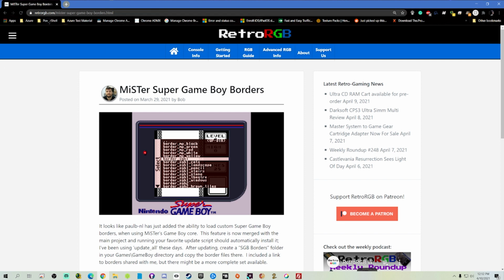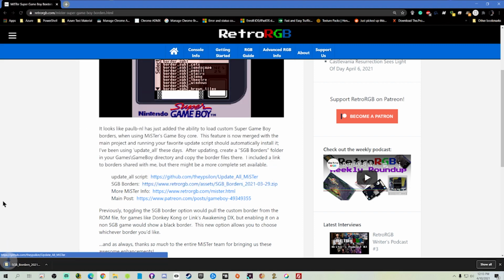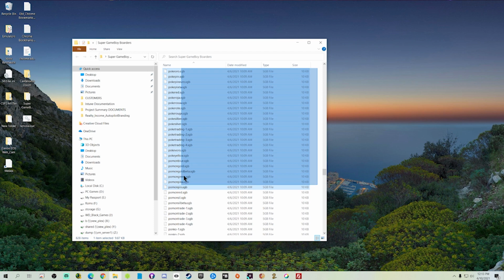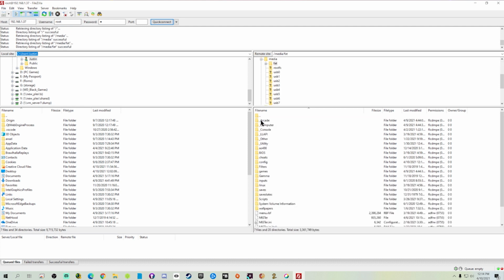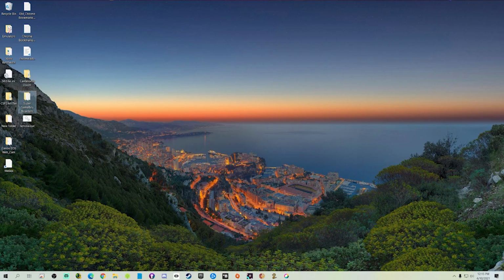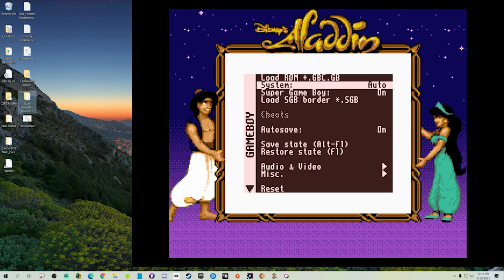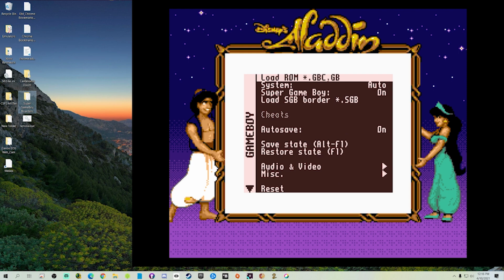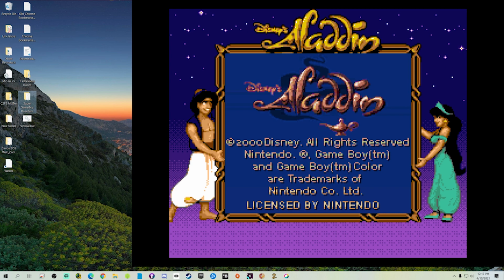How to get Super Game Boy borders for the Game Boy/Color cores on MiSTer FPGA!!!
This is just a quick visual guide on how to get the Super Game Boy/Color borders on the MiSTer GB/GBC cores.  And yes I realize I spelled Boarder incorrectly in the Thumbnail :( long day..

| Canon M50 -